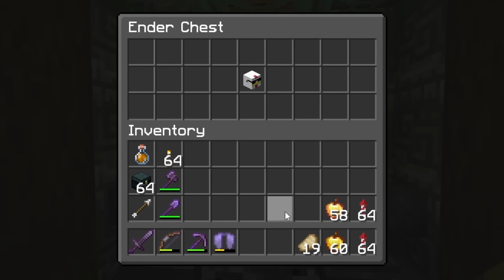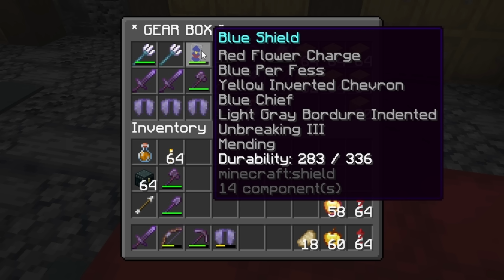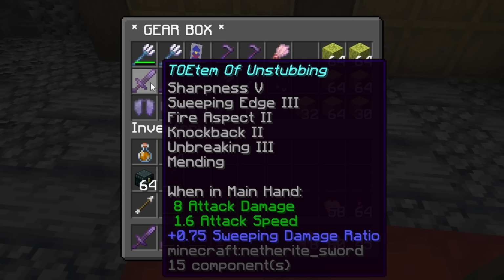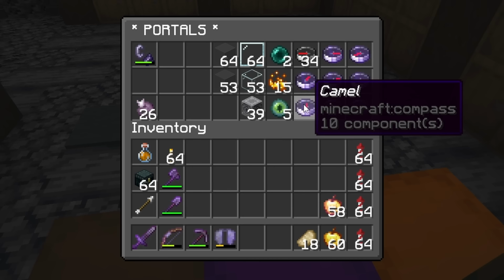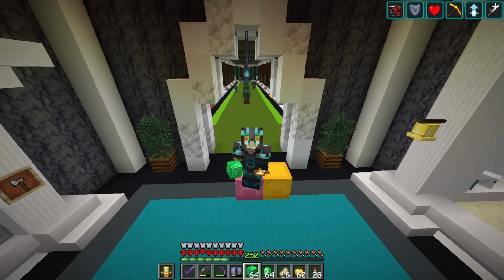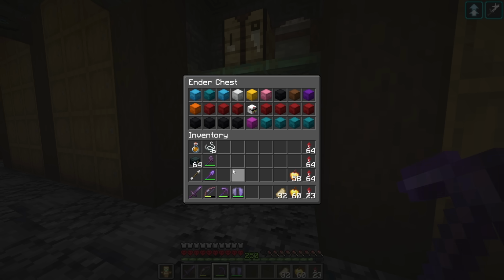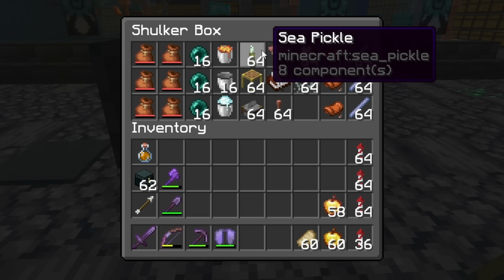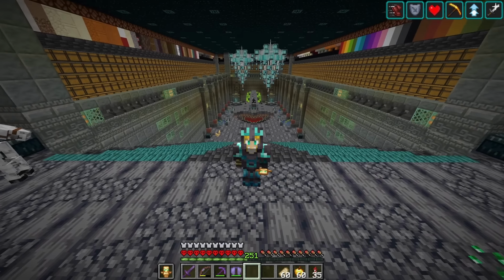How to ORGANIZE Your ENDER CHEST In Minecraft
This is how you should organize your Ender Chest in Minecraft! Little tips and tricks you may not think of as well!